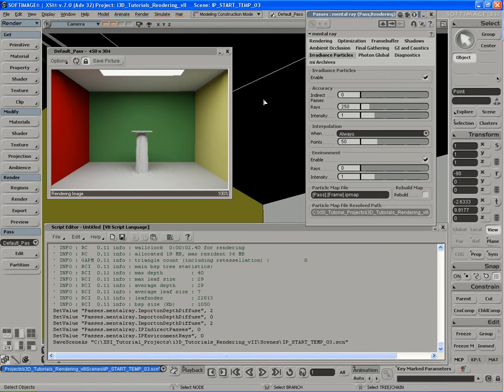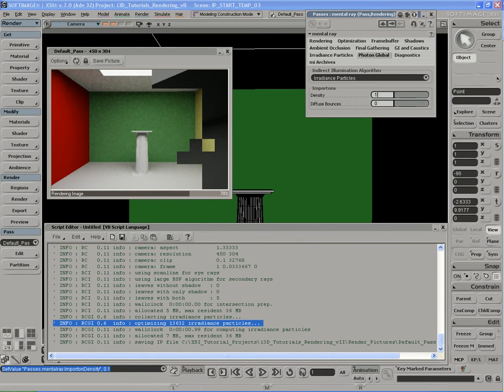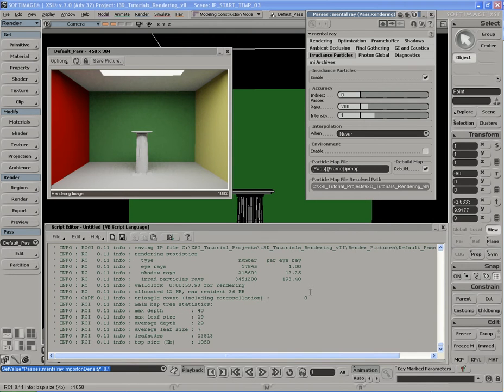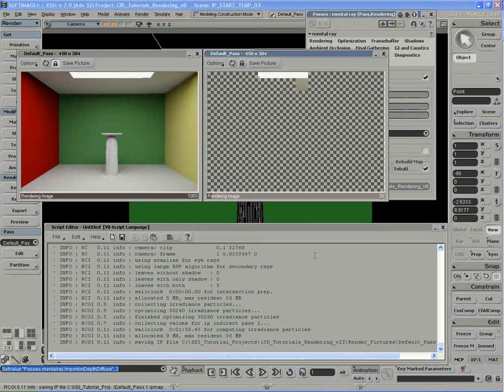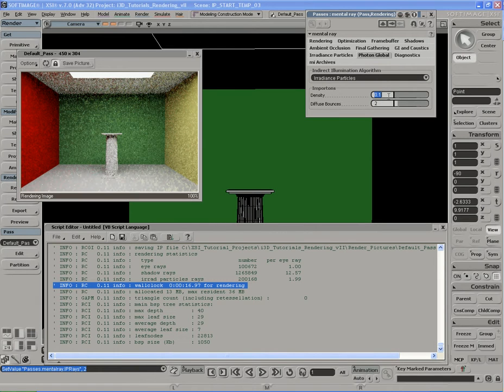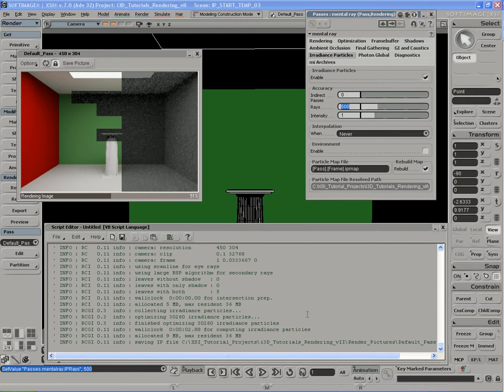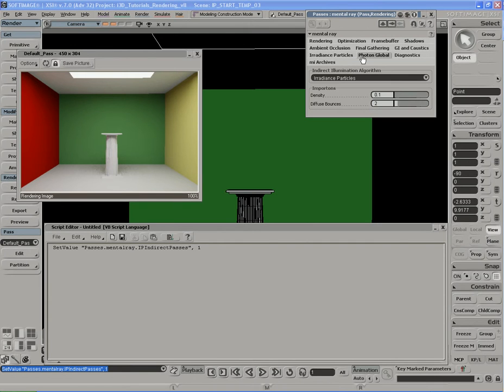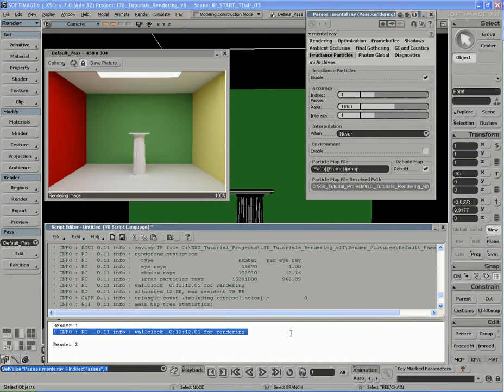04 Brute Force IP Part01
In this set of videos we'll talk about how to use the brute force method to render with Irradiance Particles. This allows for more physically accurate renders, however at a huge performance cost.